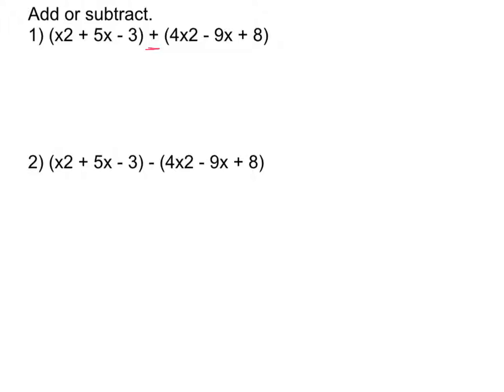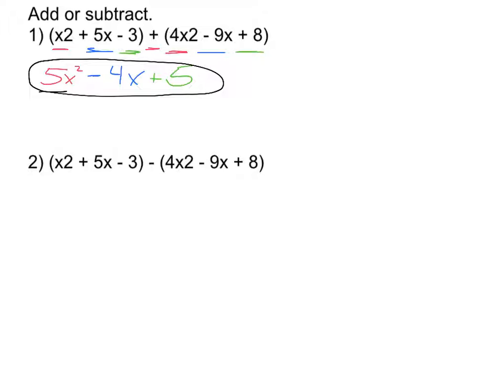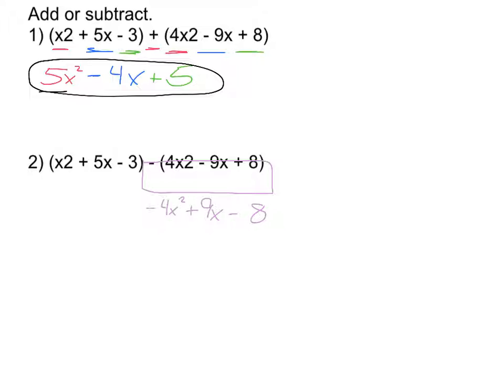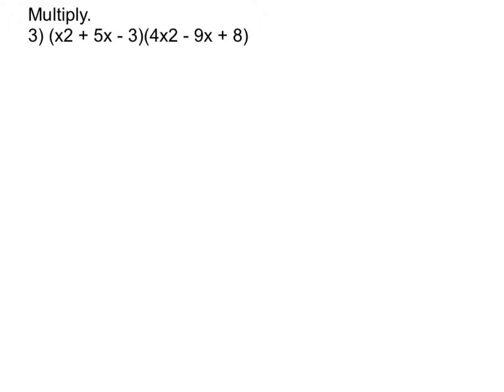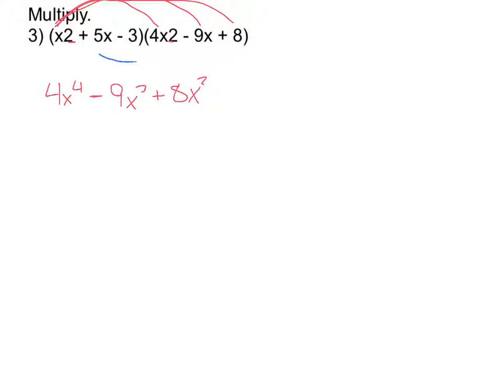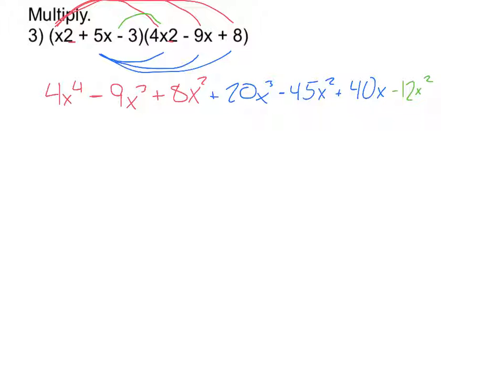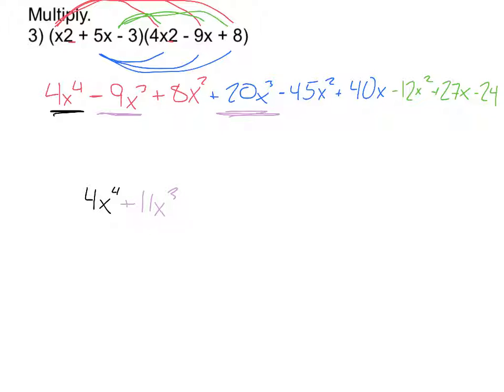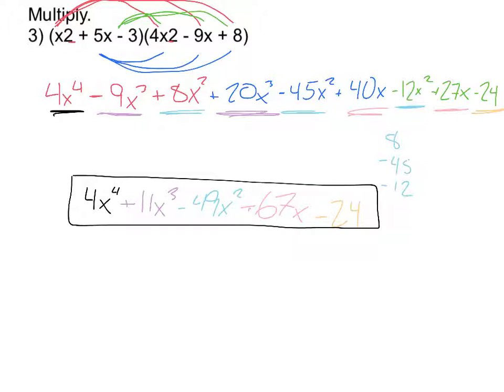Add, Subtract, Multiply Polynomials